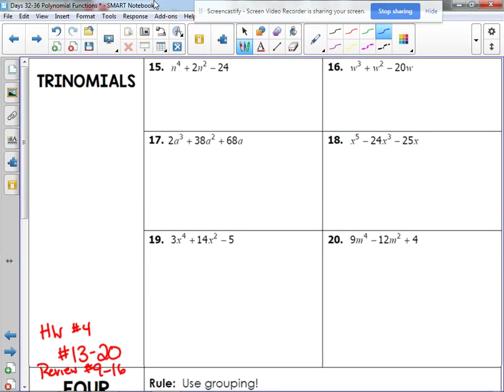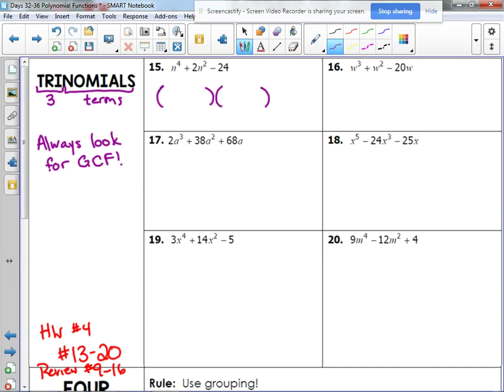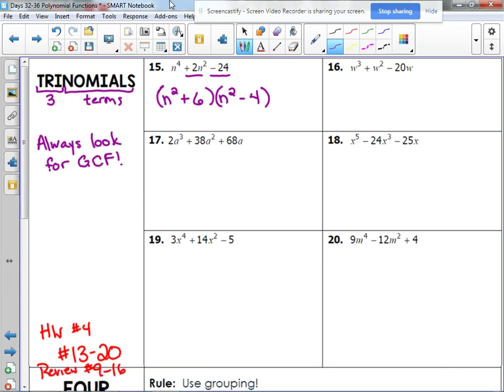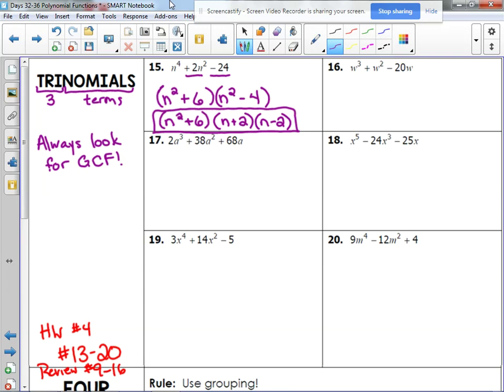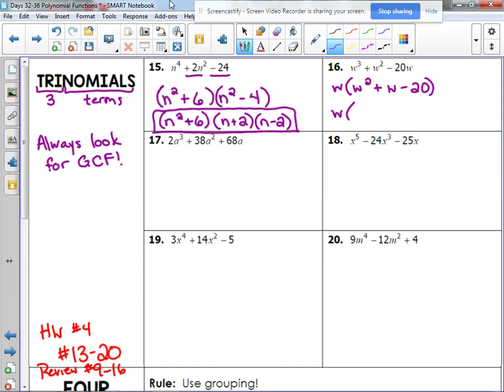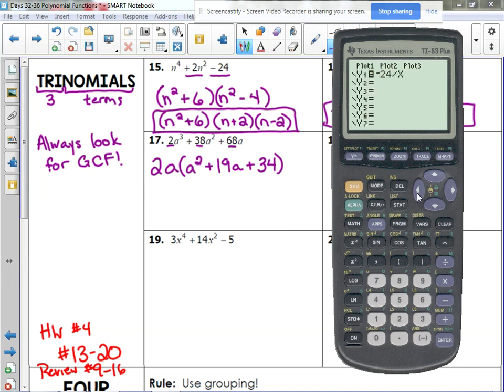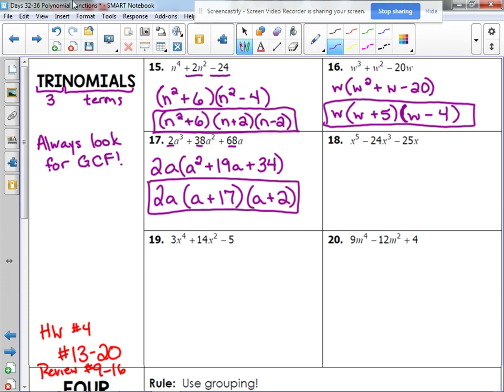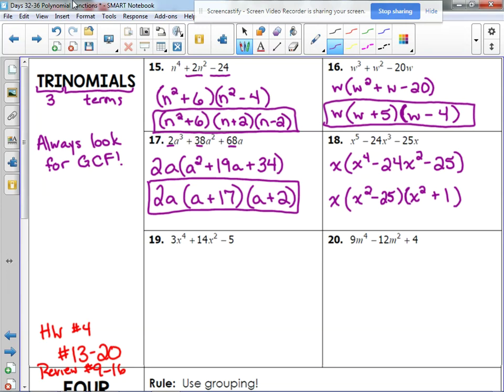Factoring Trinomials with GCF ~ Math 3